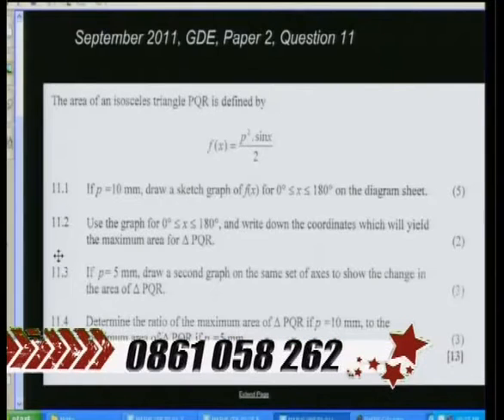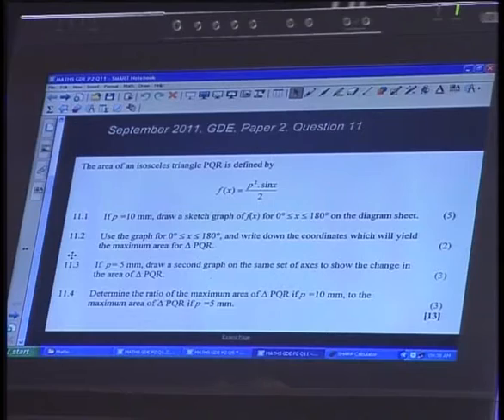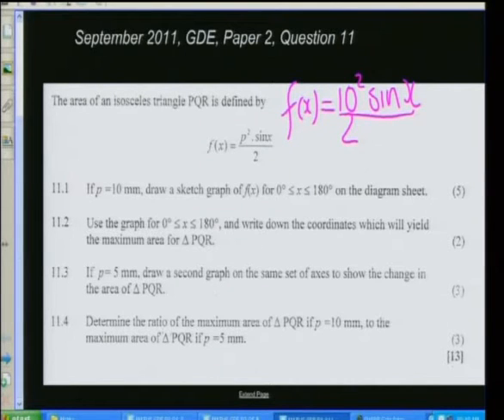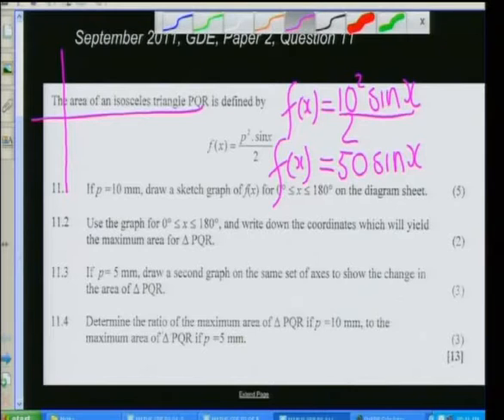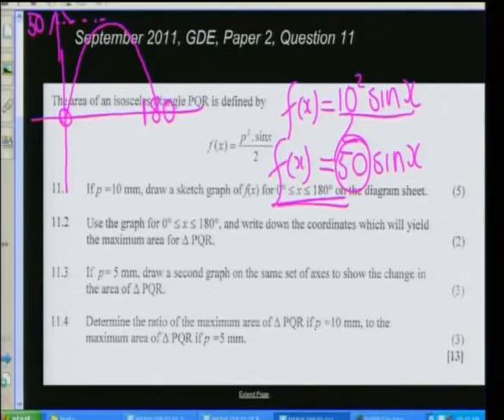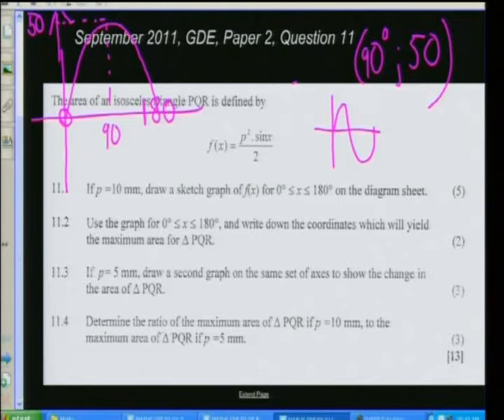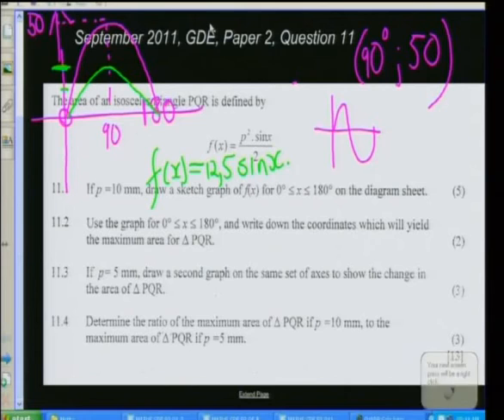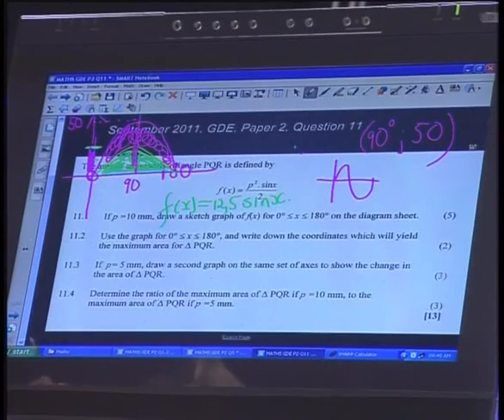Maths Paper 2 - Segment3 Live Rpt From 22 October 2011 (English)